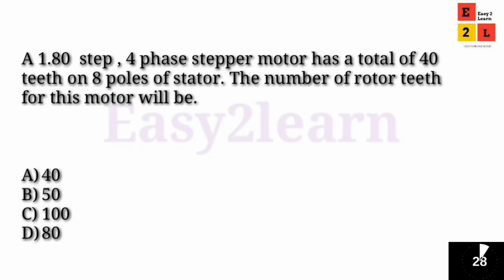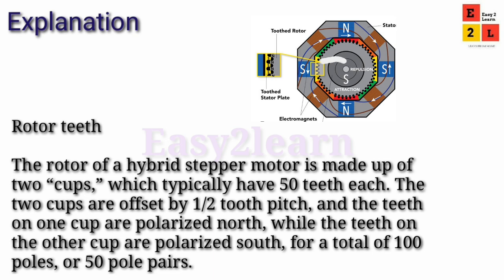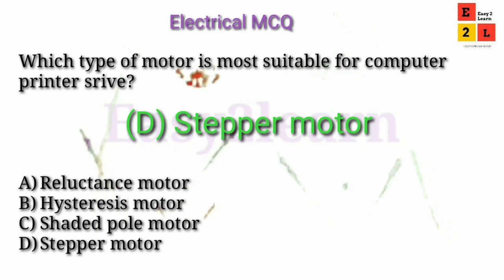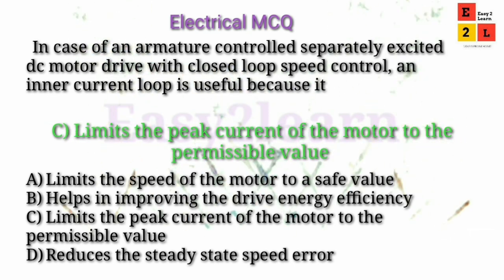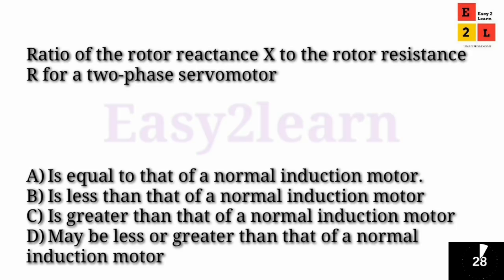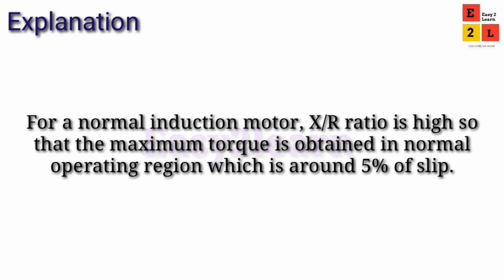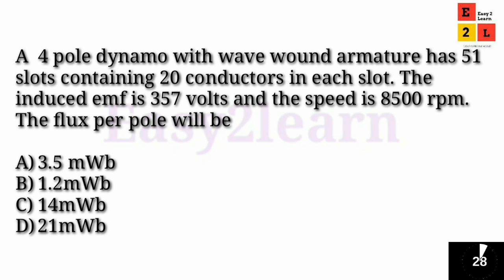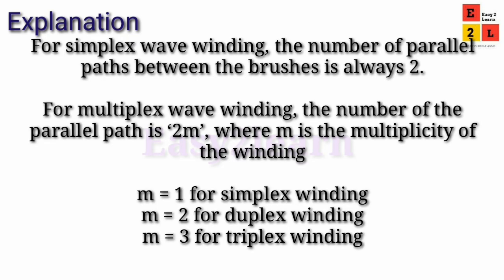Electrical MCQ for competitive exams and interviews | Easy2learn